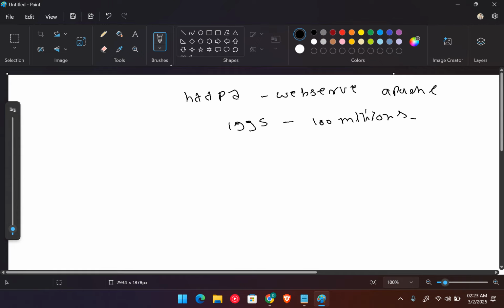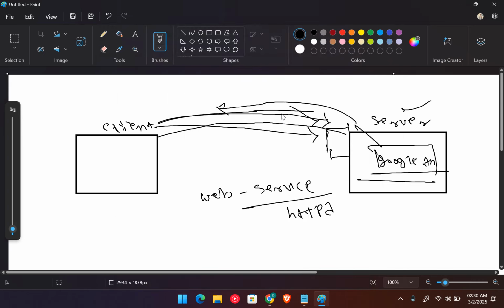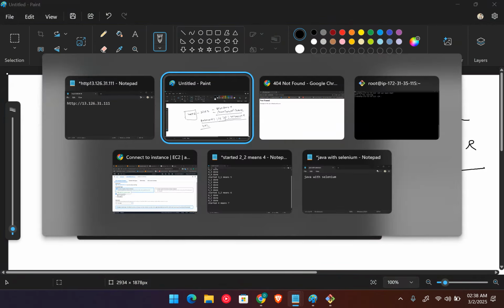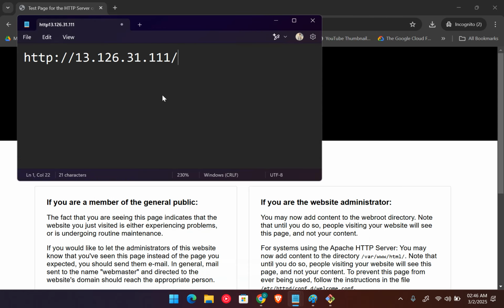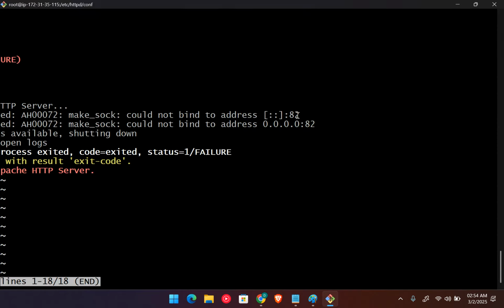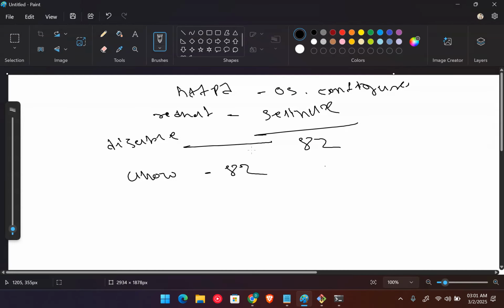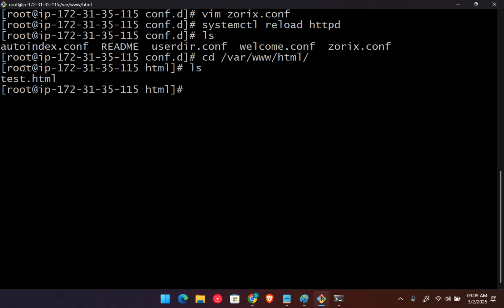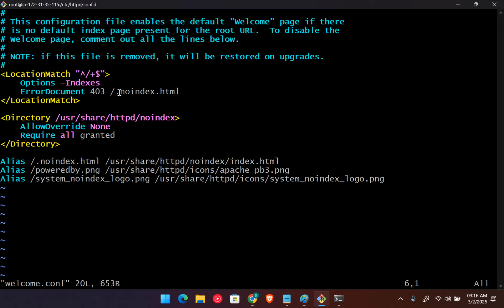🚀 HTTP & Apache Explained: Build a Secure Web Server Like a Pro! 🔥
🔥 Want to learn how web servers like Apache power the internet? This crash course breaks down HTTP, web servers, URLs, and secure communication in an easy-to-follow, beginner-friendly way! Whether you're an aspiring DevOps engineer, a web developer, or just curious about how websites work, this video is for you!

📌 What You'll Learn in This Video:
✅ How HTTP & HTTPS work and why they’re critical for websites like Google & Facebook.
✅ URL structure explained—understand the protocol, domain, and resource locators.
✅ Step-by-step installation of Apache HTTPd on Red Hat Linux (AWS EC2).
✅ Customizing httpd.conf to serve content on different ports (80, 81, 82).
✅ Intro to SELinux & SSL/TLS—securing your web server from cyber threats.

Hands-on demo of setting up Apache on AWS EC2.
Beginner-friendly but packed with pro tips for advanced users.
Covers real-world scenarios used in DevOps and web hosting.
🎯 By the End of This Video, You'll Be Able To:
✔️ Set up and configure your own web server with Apache HTTPd.
✔️ Understand how HTTP and URLs work in web communication.
✔️ Secure your server with SELinux and SSL/TLS.